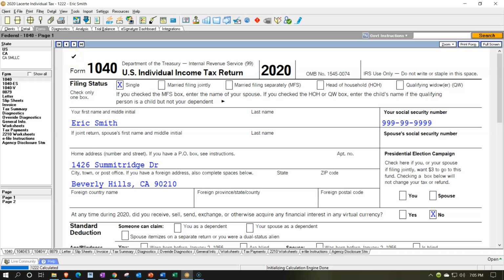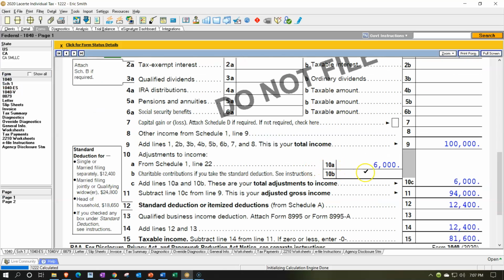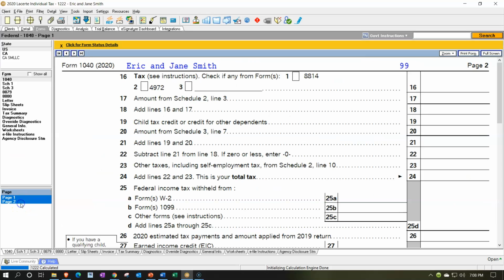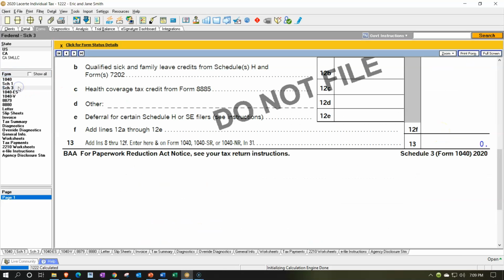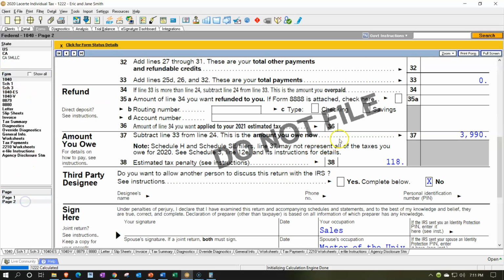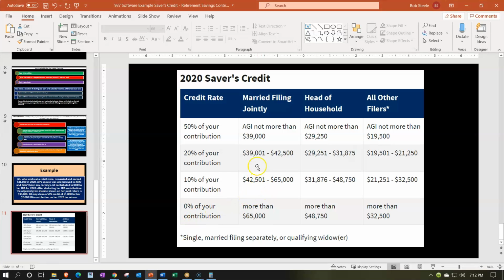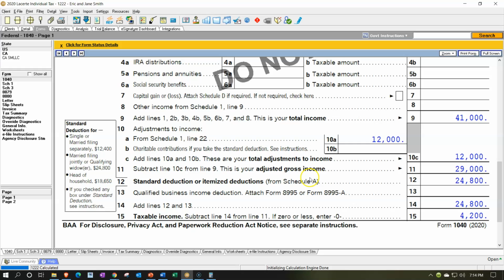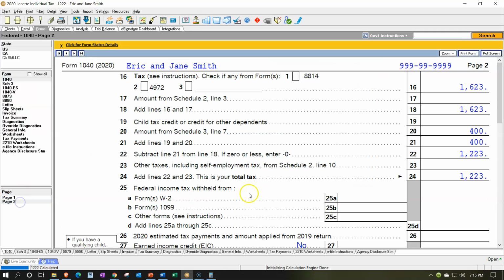Software Example - Savor’s Credit - Retirement Savings C 937 Income Tax 2020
Software Example - Savor’s Credit - Retirement Savings C